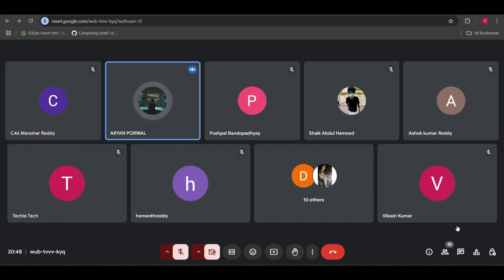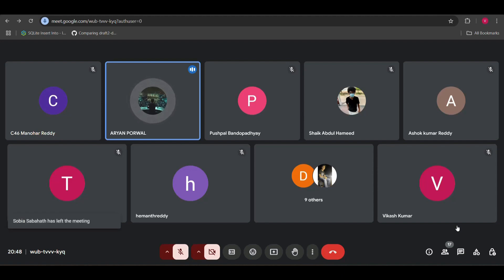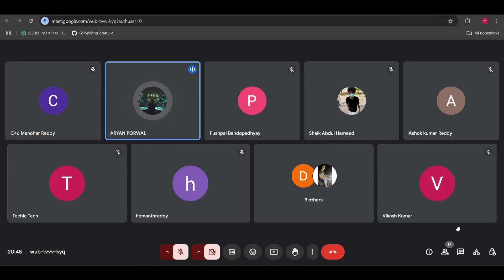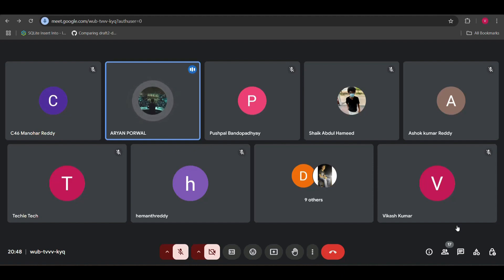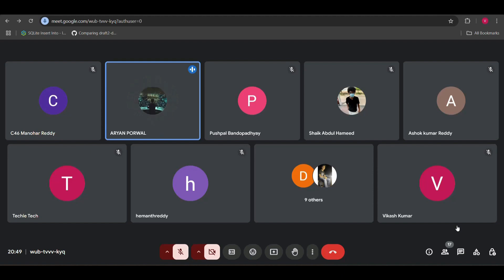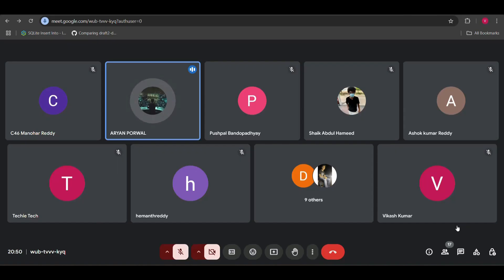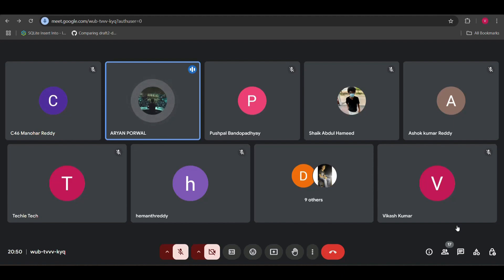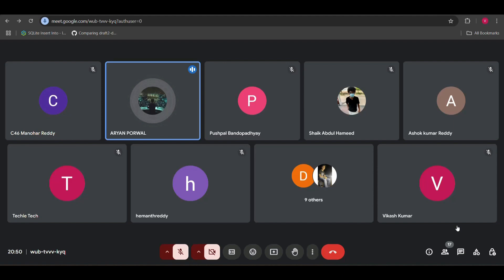AWS Cloud Support Associate Interview Experience | CSA | 20+ LPA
AWS Cloud Support Associate Interview Experience | AWS | CSA | Selection

Hello Everyone!, I hope everyone is doing well.
In this video, One of my batch student and subscriber has shared his Interview Experience at Amazon for Cloud Support Associate Role.
If you are planning to get a job at Amazon without DSA, then you can apply for this Job.
His Interview Experience at Amazon will help you to understand the complete process, qualification and many more.
Cloud Support Associate role is one of the Customer Facing role where you need to interact with customer to understand their problem.
I hope this video will help you to answer your most of the questions.

✌✌✌If You like my work and efforts,,,, PLEASE

📢📢JOIN OUR TELEGRAM CHANNEL FOR LATEST UPDATES📢📢

🙄🙄ANY QUERY/CONFUSION🙄🙄

💥💥✌Tips to Clear Online Assessment for Associate Financial Researcher| D E Shaw| 19 LPA| 100% Working